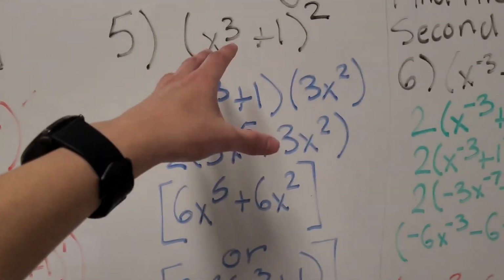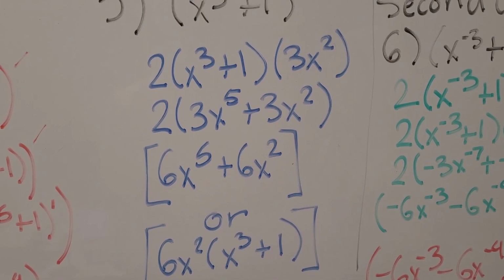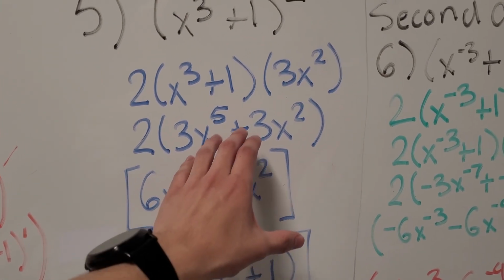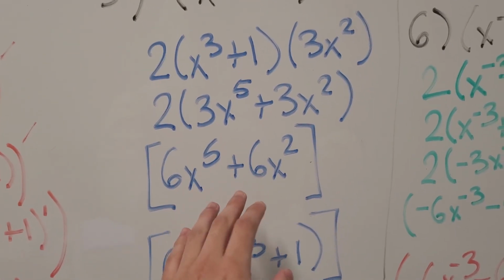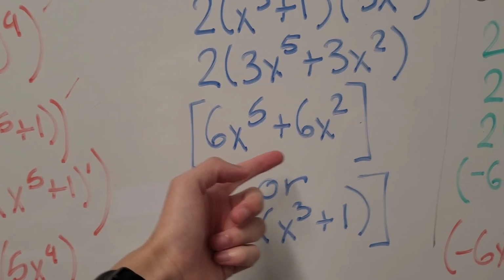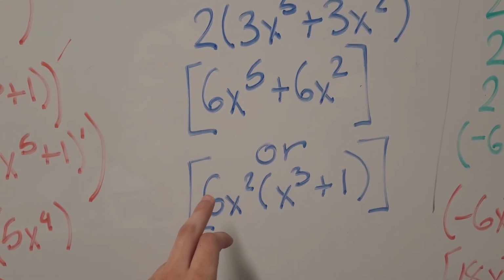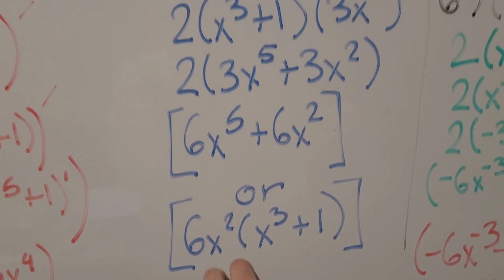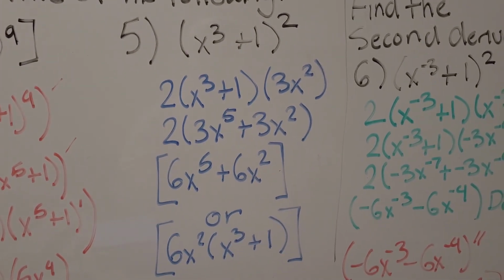First time deriving a basic equation | Finite Mathematics and Calculus